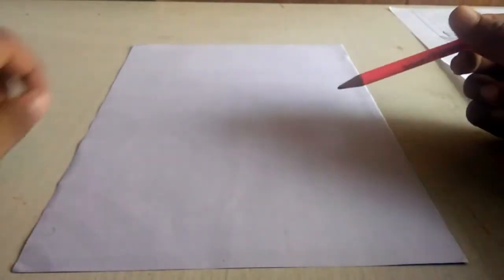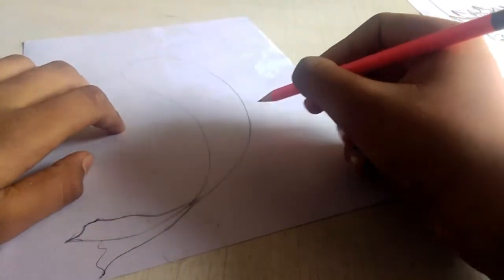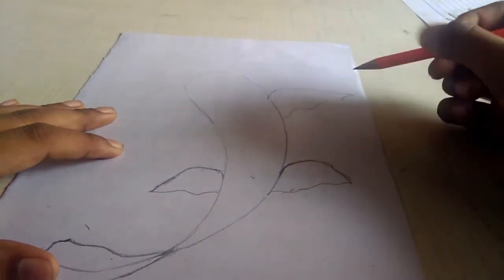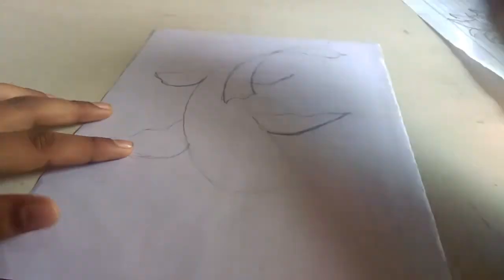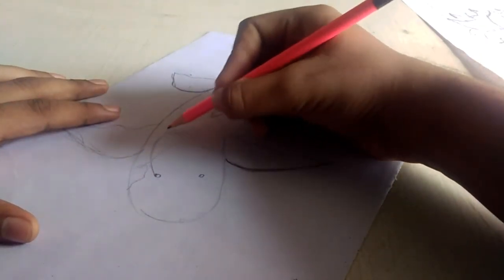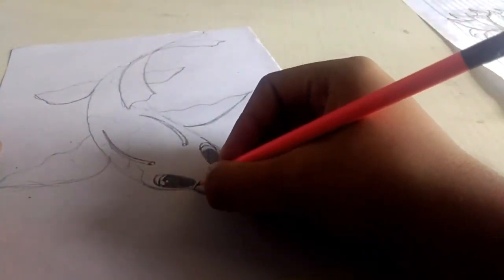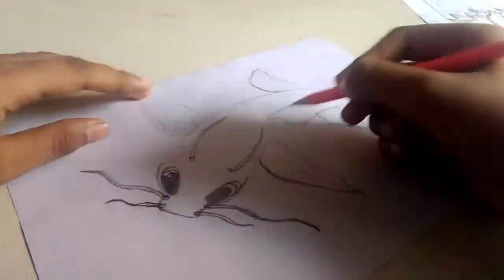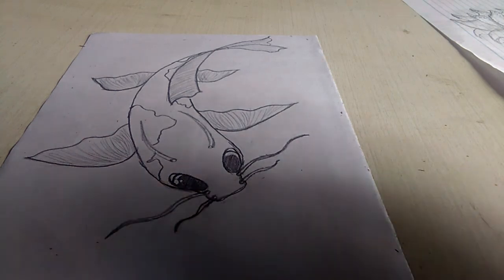How to draw a koi fish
No special paper or pencil needed